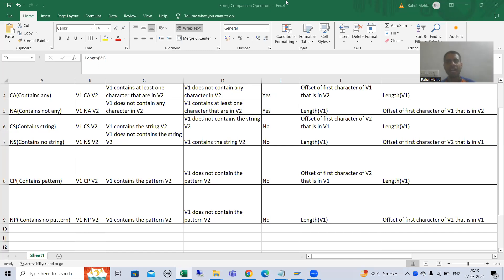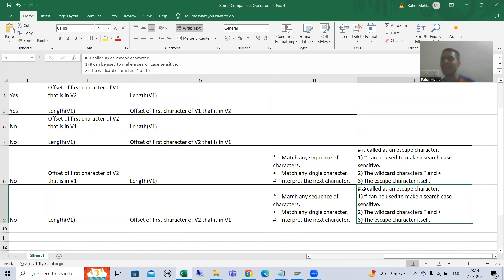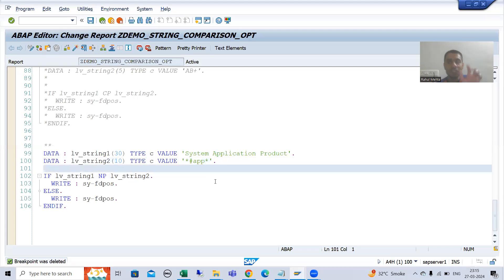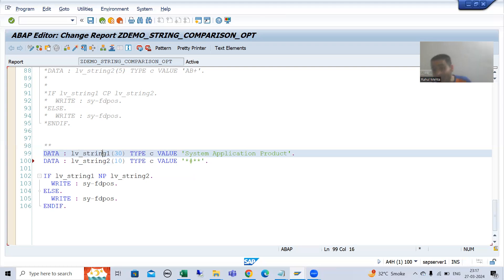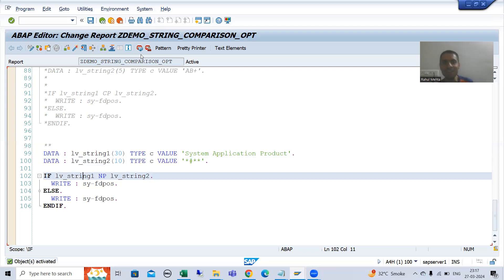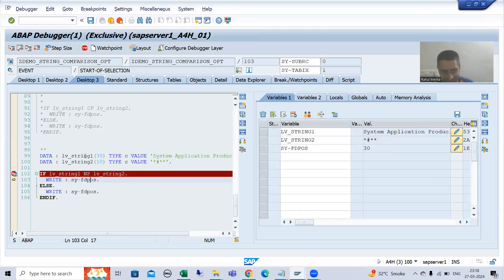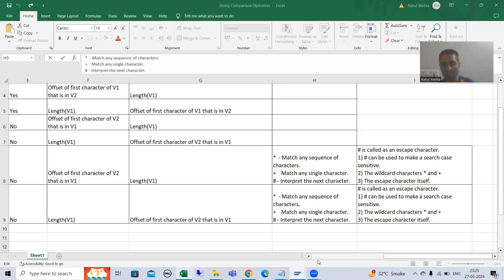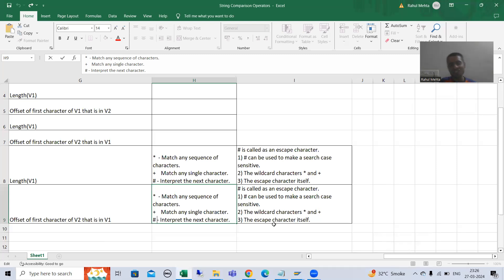44 - ABAP Programming - String Comparison Operators - NP(Contains No Pattern) Using # and +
-Explanation and Practical Demo on String Comparison Operator NP(Contains No Pattern) Using # and +